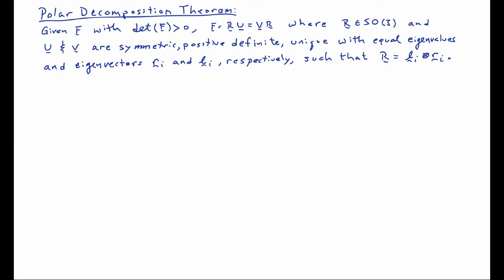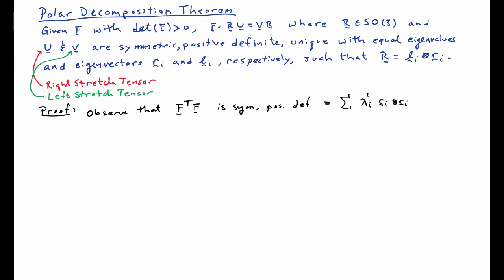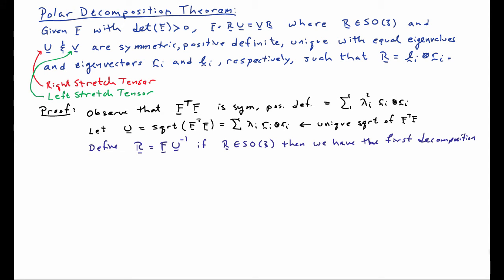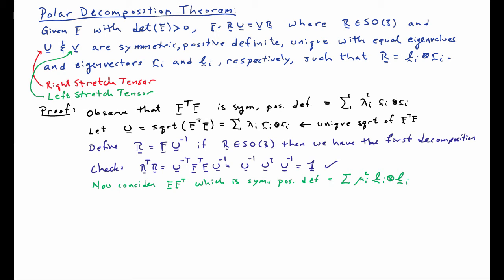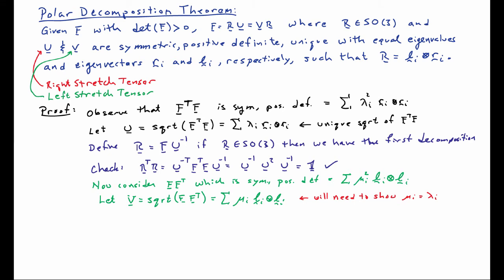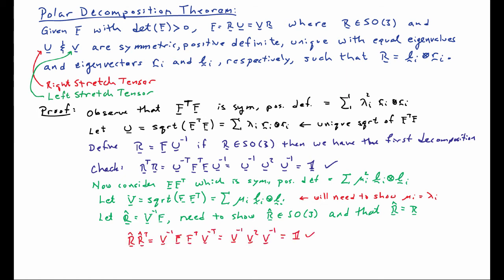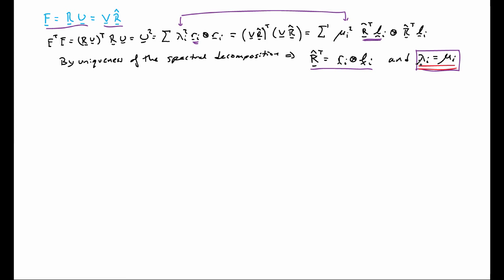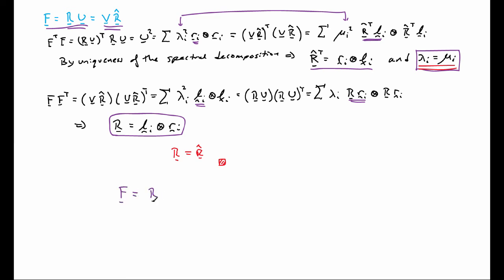15B. Polar Decomposition Theorem (proof)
Proof of the Polar Decomposition theorem for second order tensors with positive determinant.